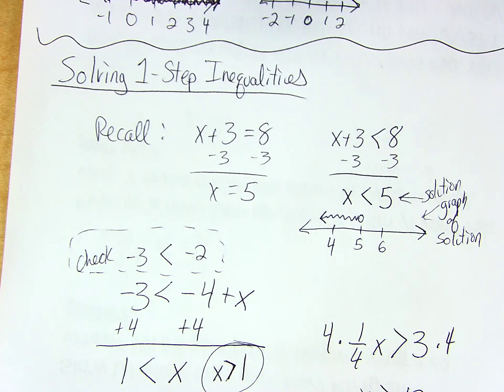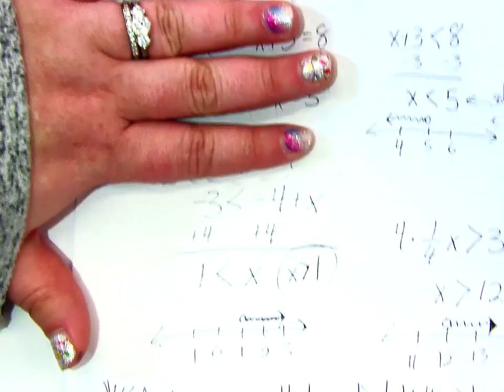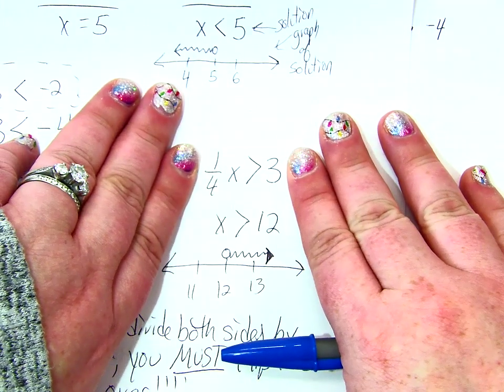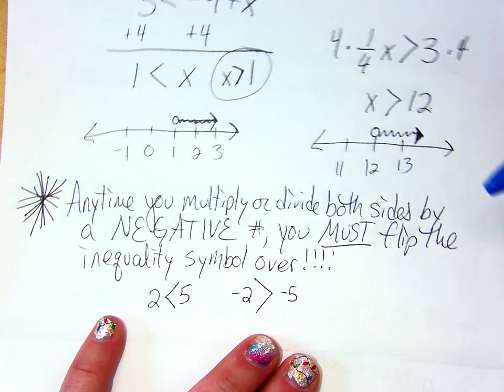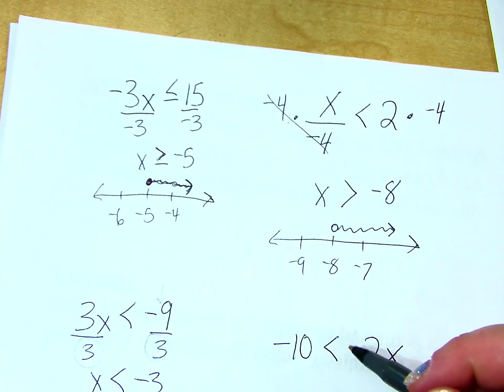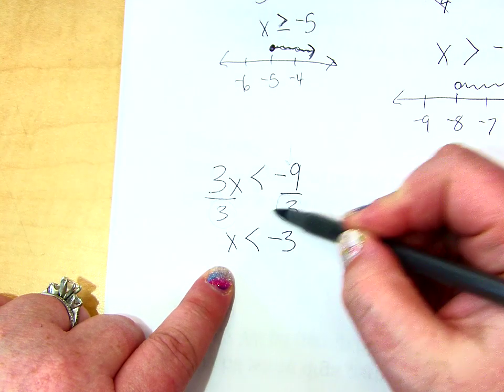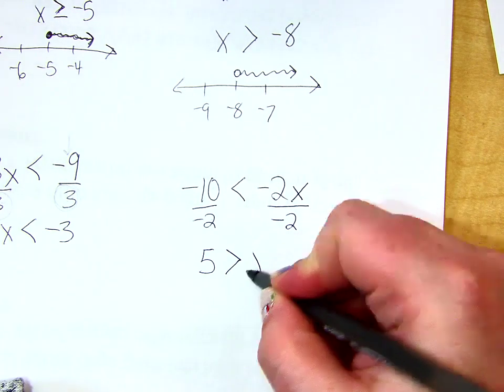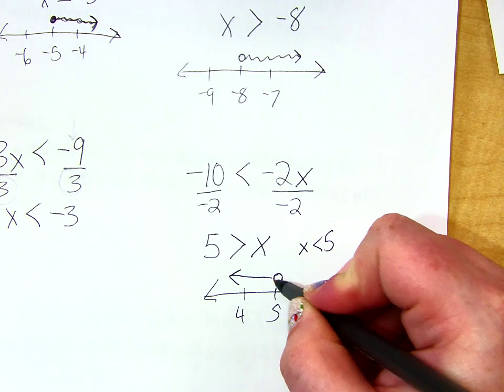Inequalities Solving 1 step